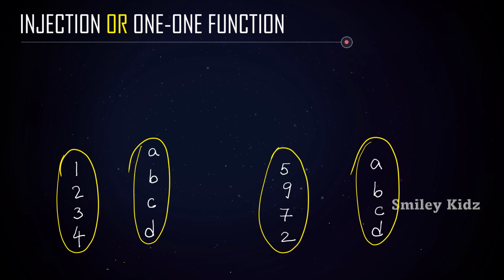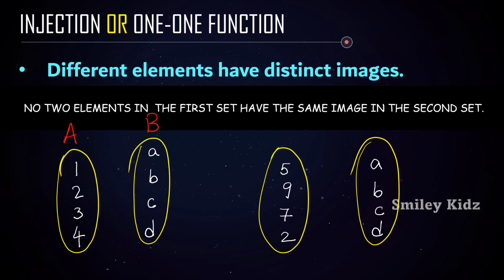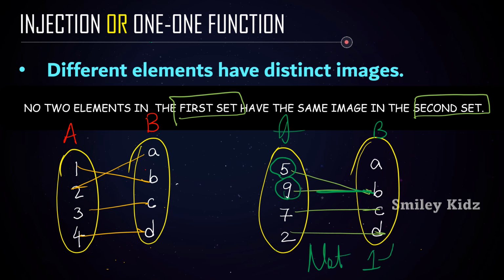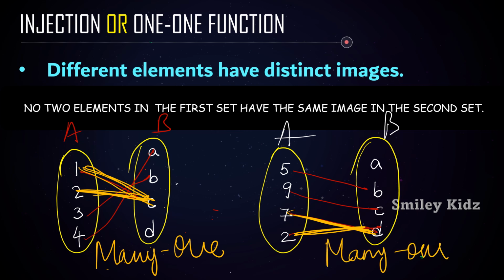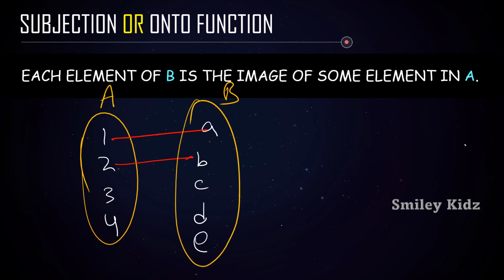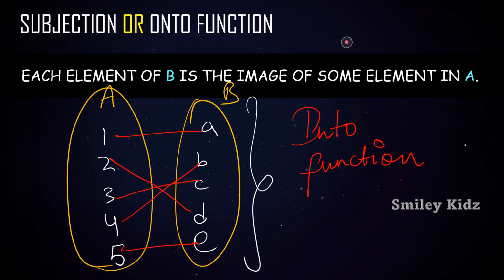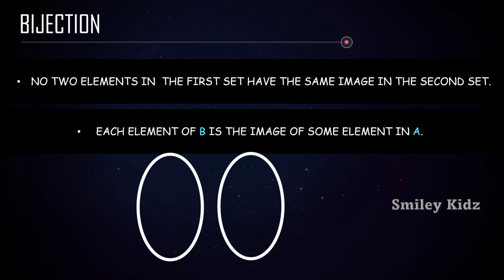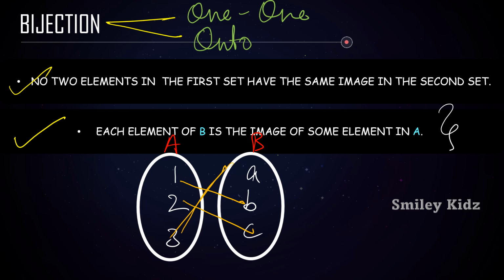One-one, Onto, One-to-one Functions | Types of Functions | Inter 1st year Math 1A | IIT JEE